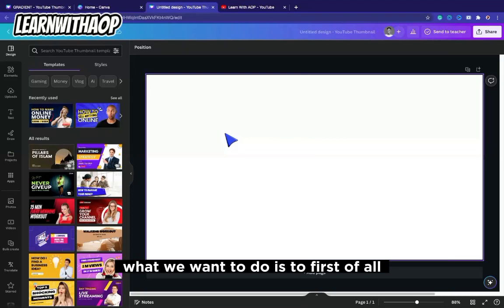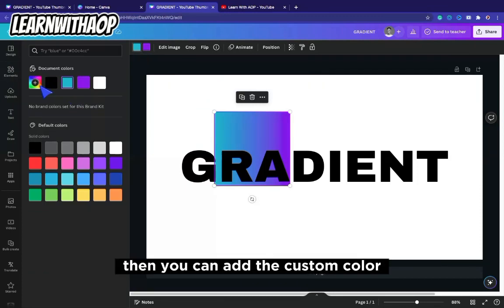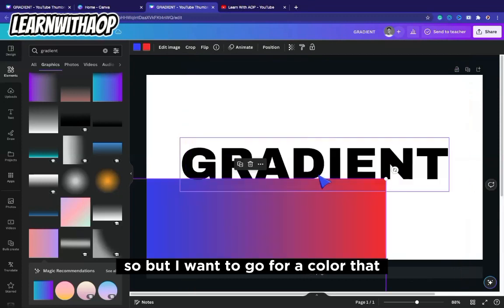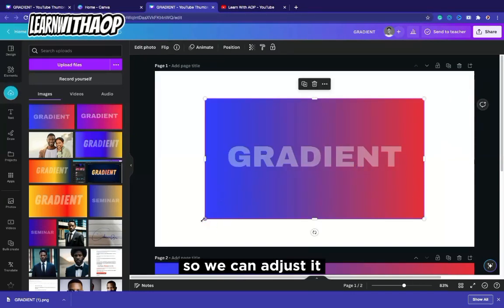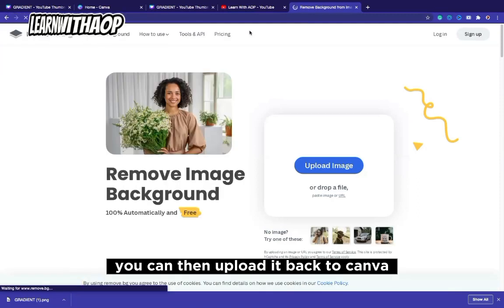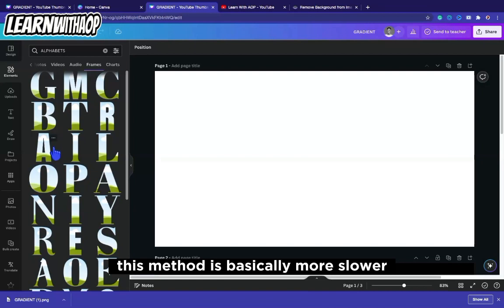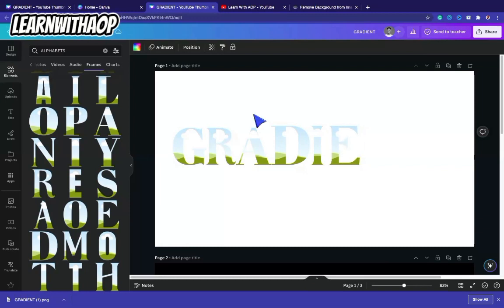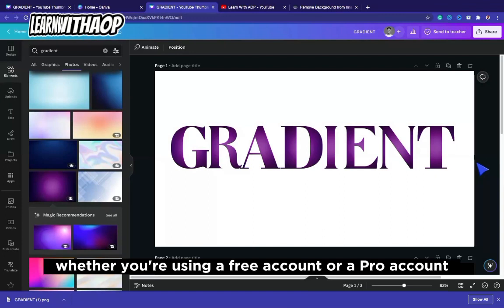How to Create Gradient Text and Font in CANVA (2023) || Add TWO COLORS to Text in Canva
In this video, I will show you how you can easily add gradient color to your text in Canva in two Different Ways.

Whether you are using Canva Pro or Free Account, these methods will work for you.

Have a topic you want me to talk about?